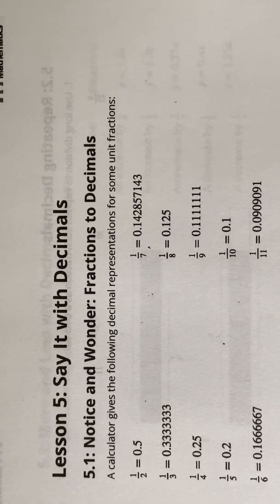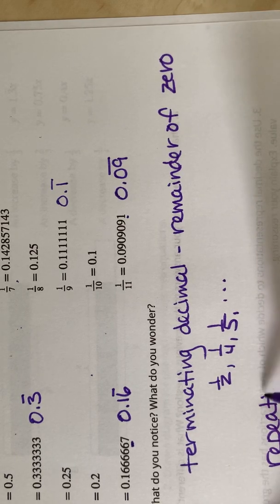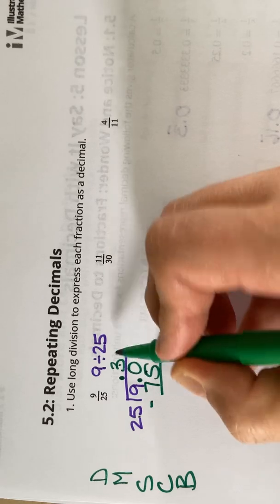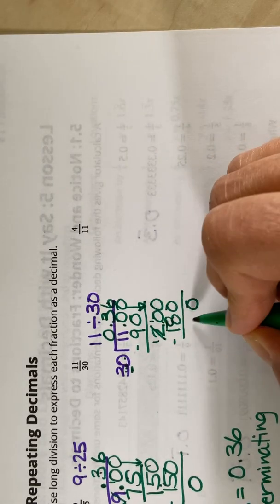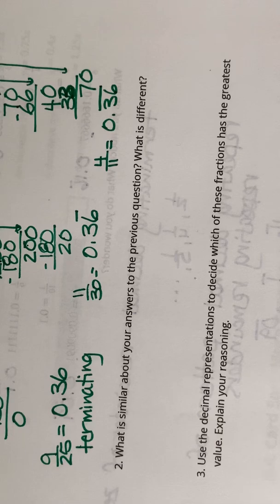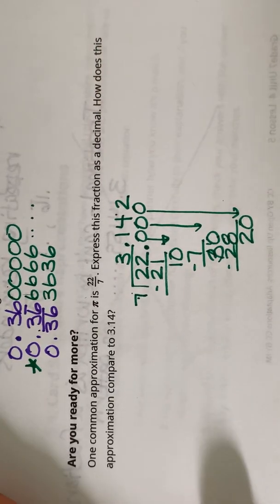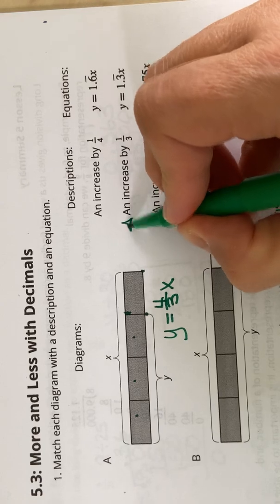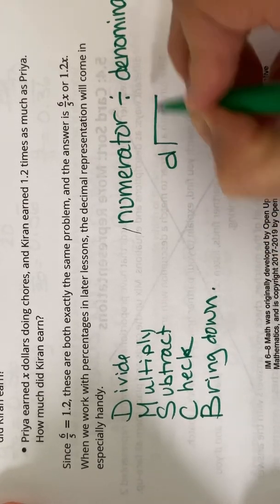Unit 4 lesson 5